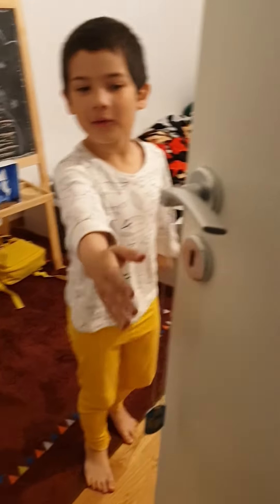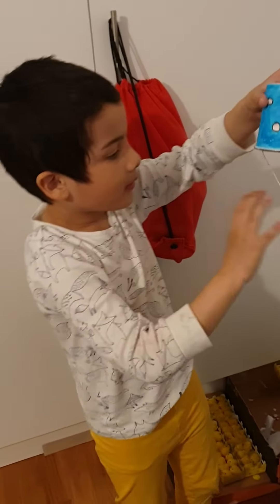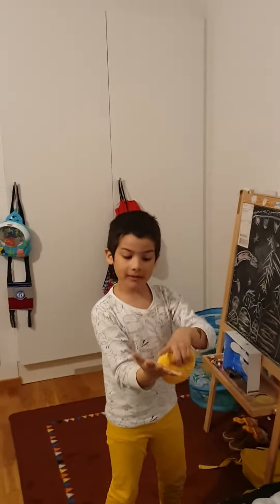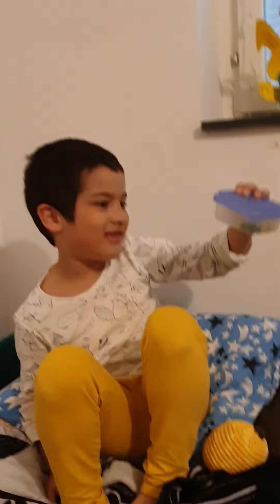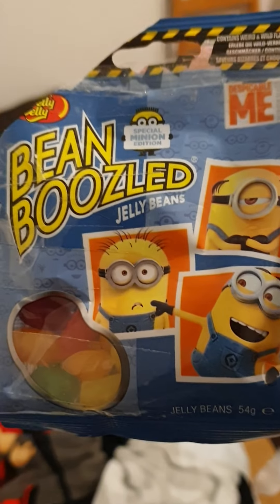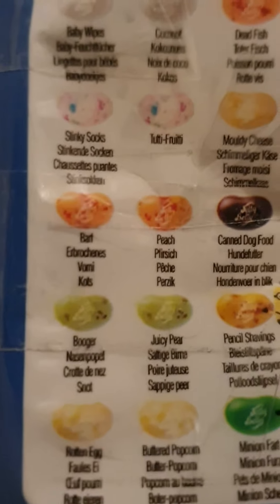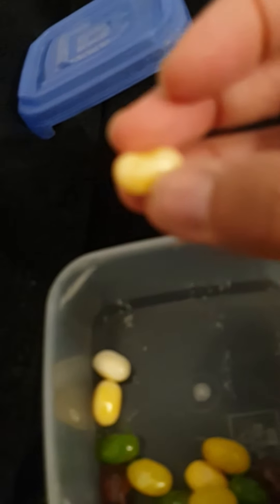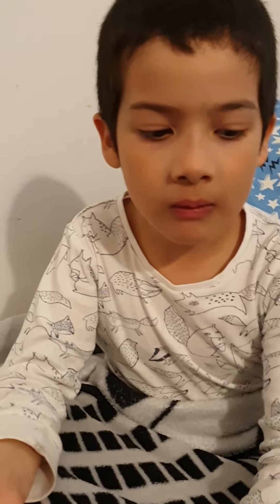Johannes's Easter Stay Home activities: Busy with room decoration & awful Minions Bean Boozled